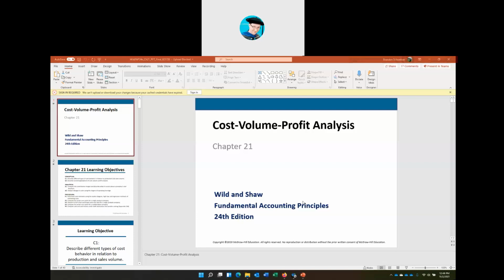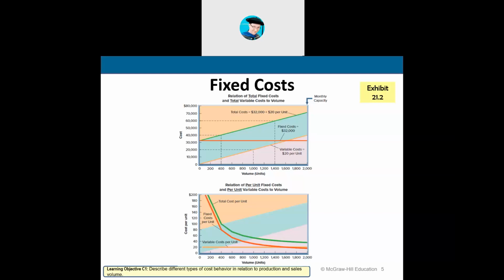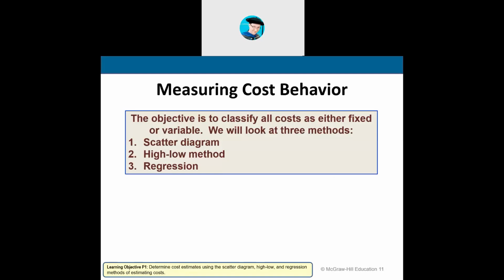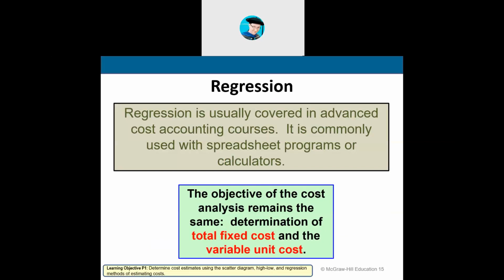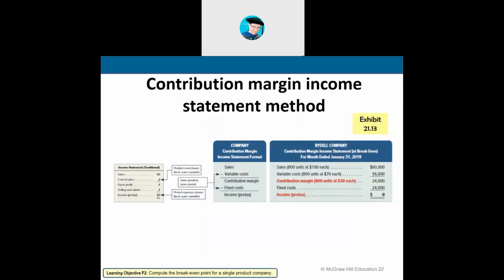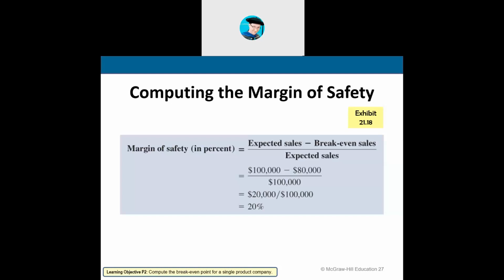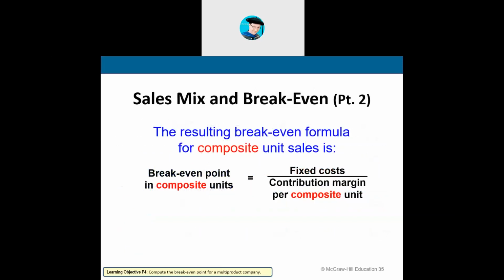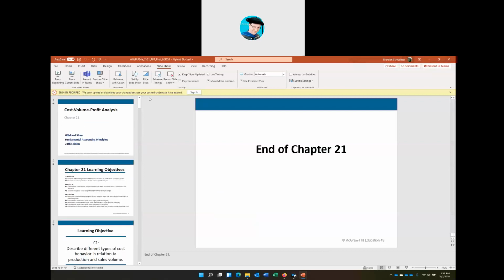Cost Volume Profit Analysis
This vide describes Cost Volume Profit Analysis.